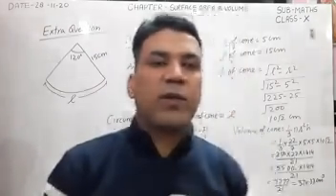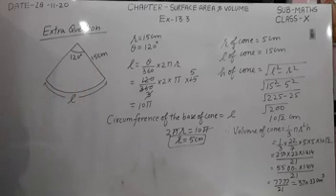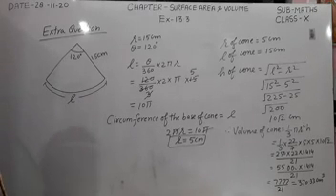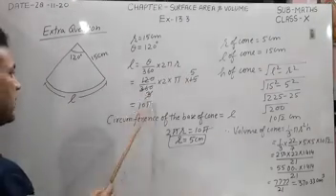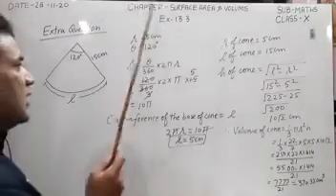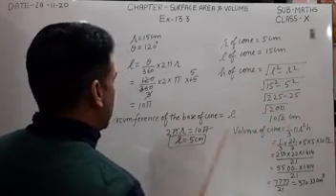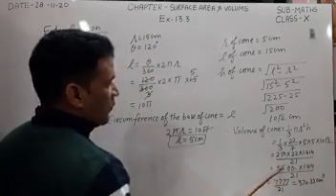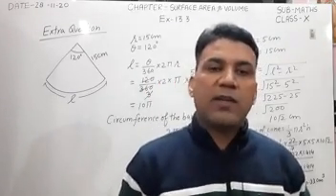CLASS 10_HOTS Question CH 13 1